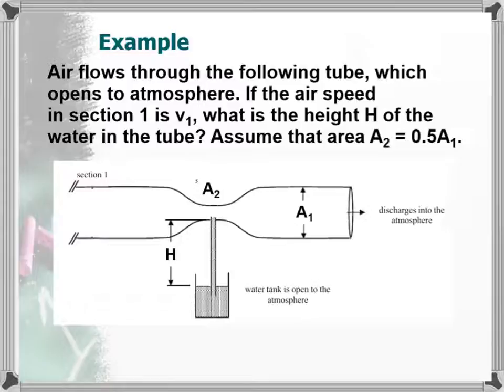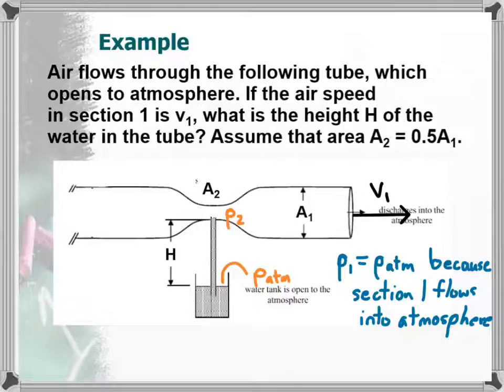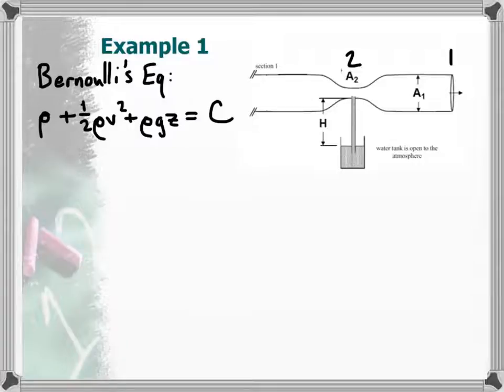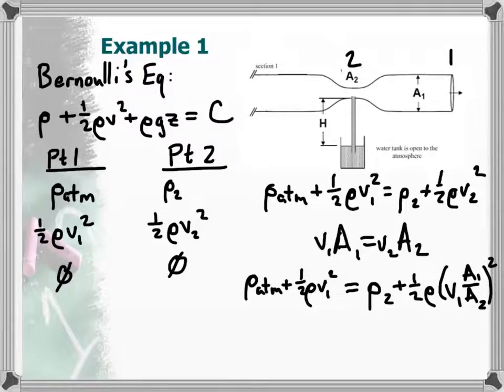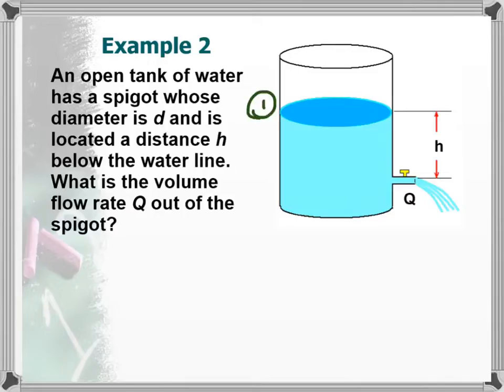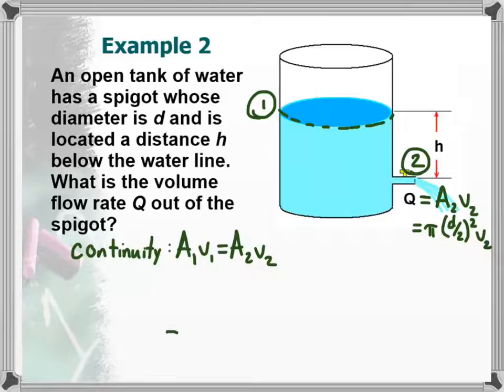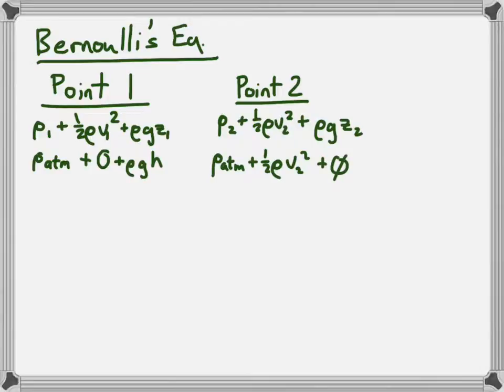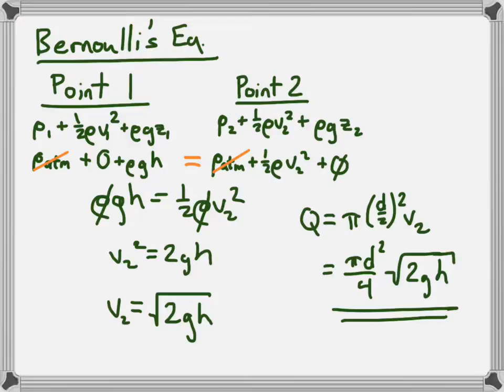Lesson A.4 Video - Part 2